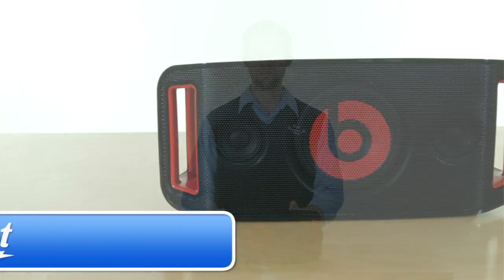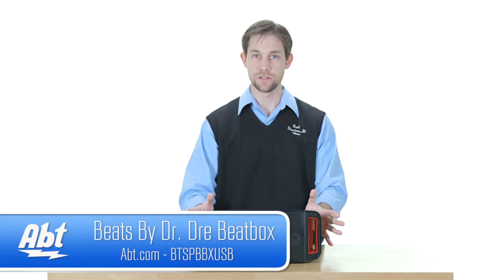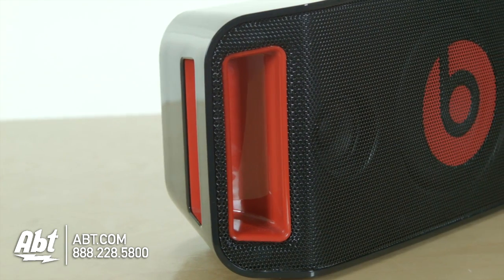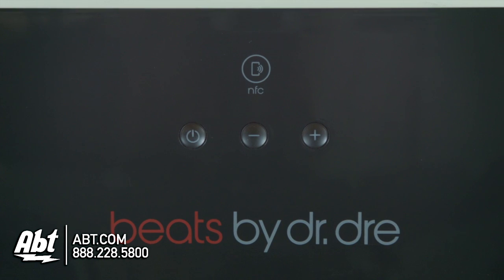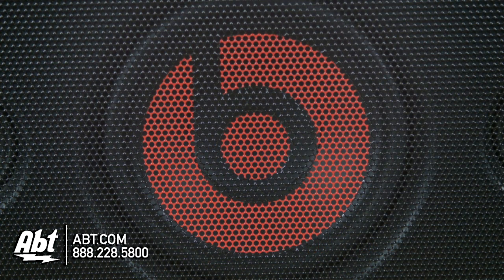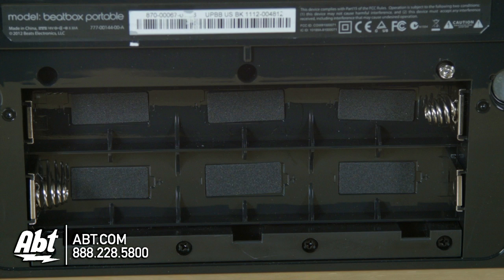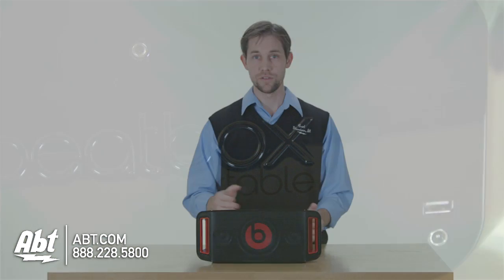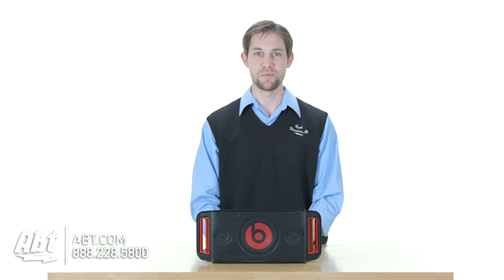Beats By Dr. Dre Beatbox Overview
Features:
• Incredibly powerful sound
Despite its compact size the Beatbox Portable speaker brings soaring highs and deep booming bass to every room in the house. It's wireless too so no cords to worry about
• Change tracks from your phone
Or your laptop or any other Bluetooth-enabled device from up to 30 feet away. Beatbox Portable supports SBC APT-X and AAC Bluetooth which means you'll always get much high-quality sound than most other Bluetooth devices
• Totally portable
If you've got an outlet or 6 "D" cell batteries you're good to set up anywhere. Just grab it by the handles and go

Whats in the Box:
• Beatbox Portable™ speaker system
• Power supply